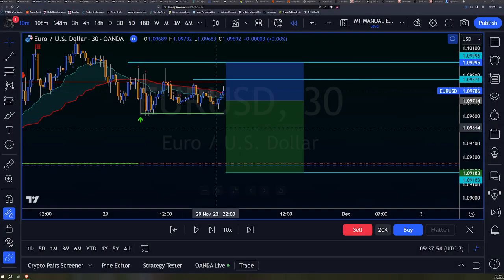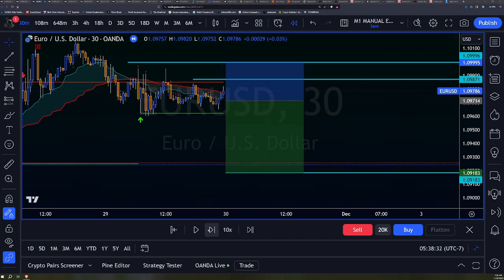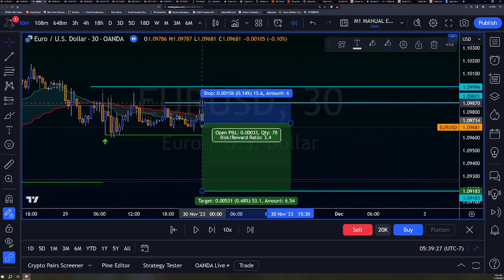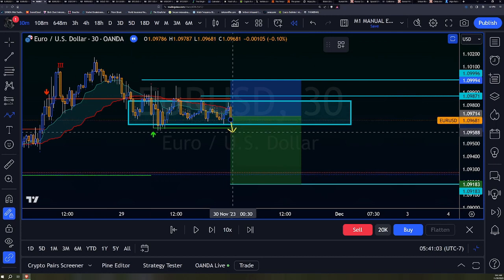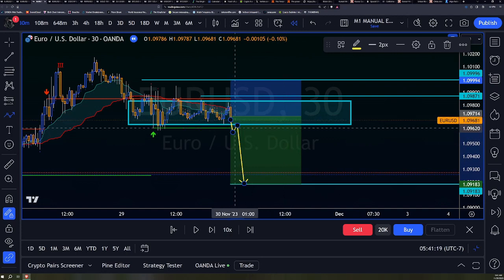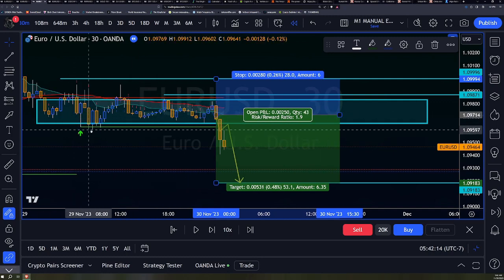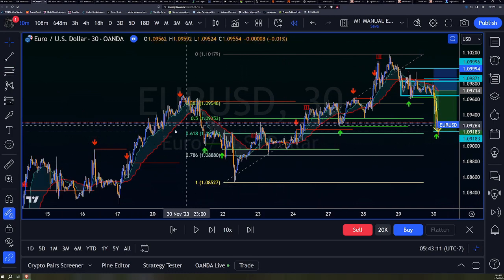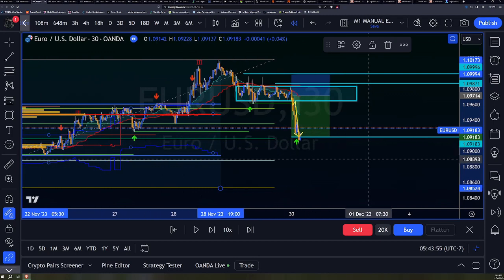WINNING EURUSD Trade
This is an excerpt from our a daily video intended for beginner traders.  Our paid members are able to ask questions.  We may expand this ability to superchats in the future.